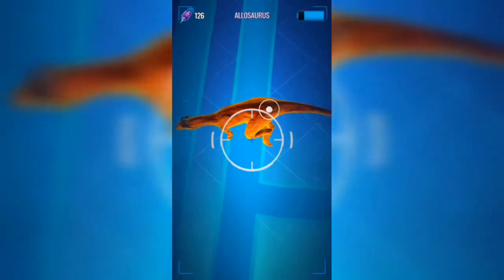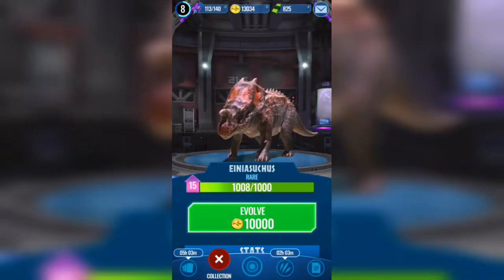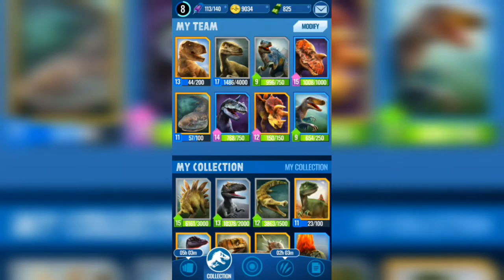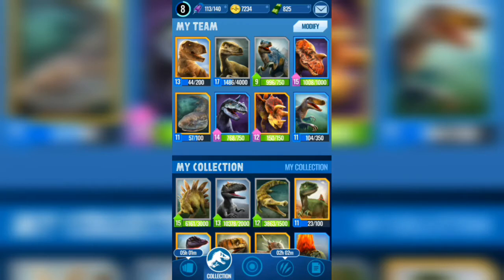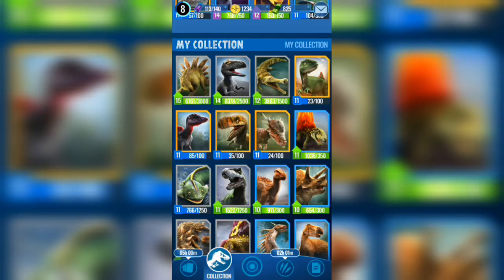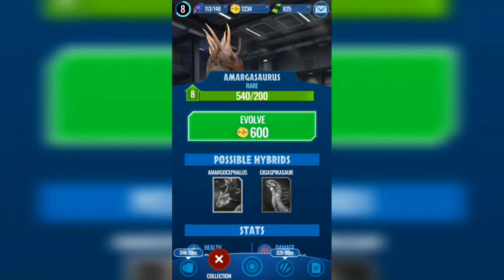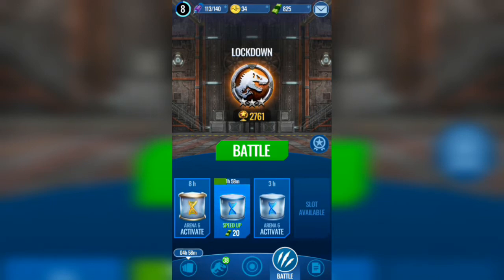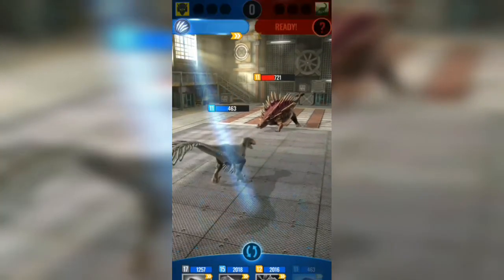Leveling Up the Icons [Jurassic World Alive | Ep. 18]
Just a little leveling up to do. Has been an uneventful week.